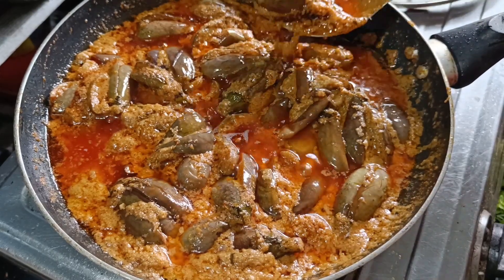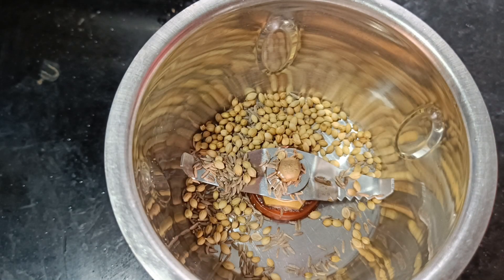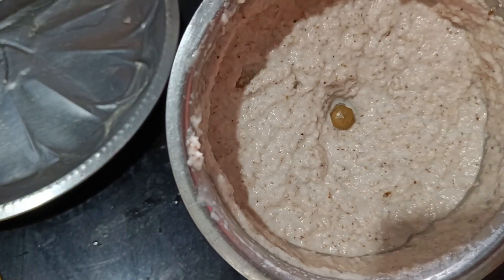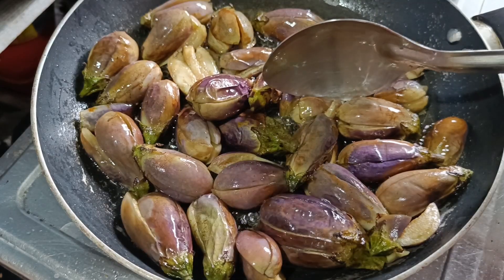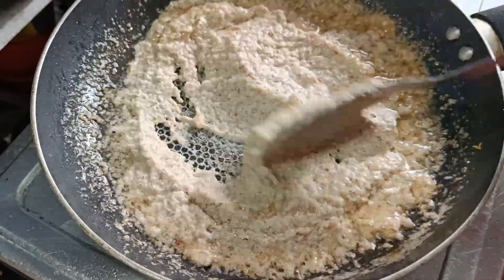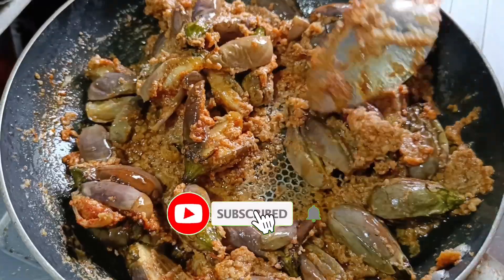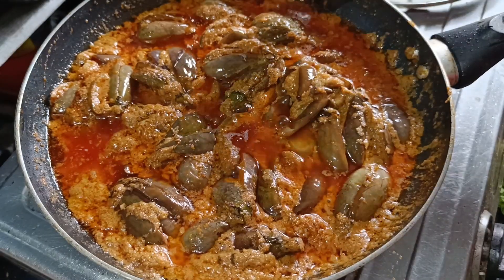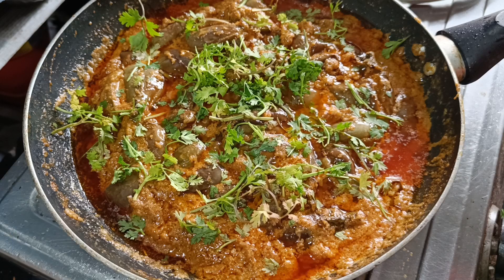ఎక్కువ శ్రమ లేకుండా చిటికెలో గుత్తి వంకాయ కూర సూపర్ టేస్టీ గా ఇలా చెయ్యండి|guttivankaya curry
Brinjal curry chala tasty ga ela masala veyse cheyyandi rice, biriyani ,chapathi ki super vuntadi